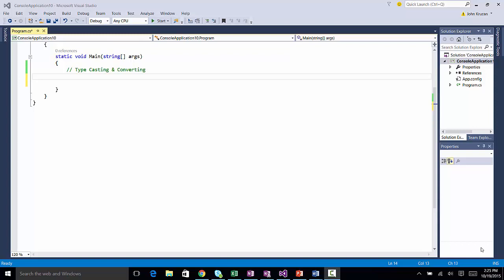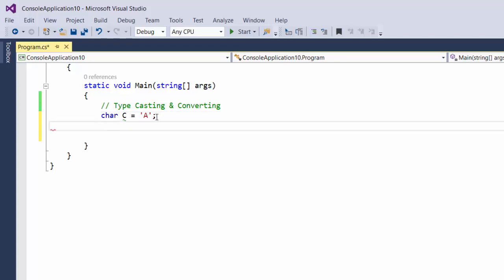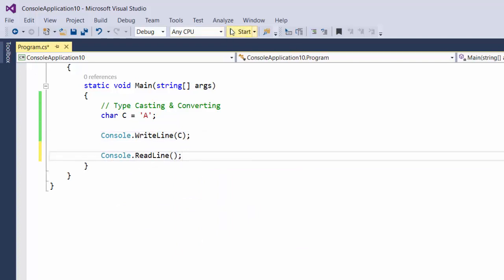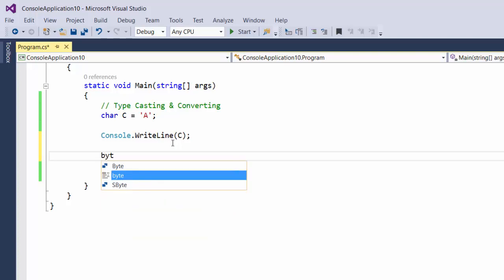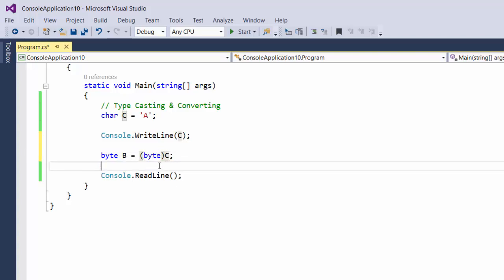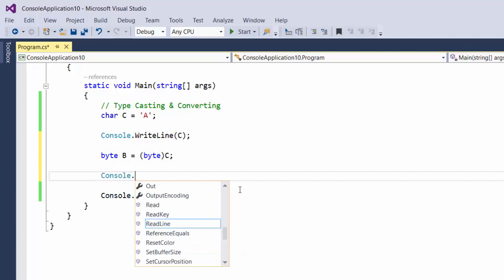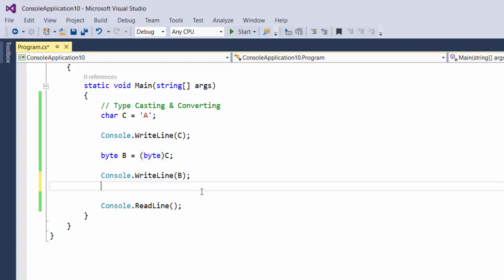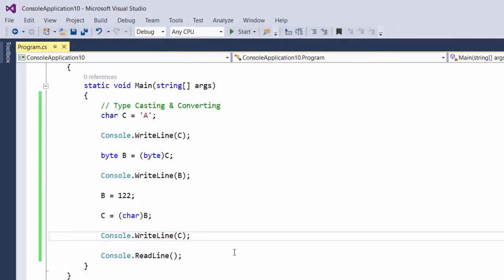Quick C# Type casting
A brief explanation of type casting using Char & Byte as an example.